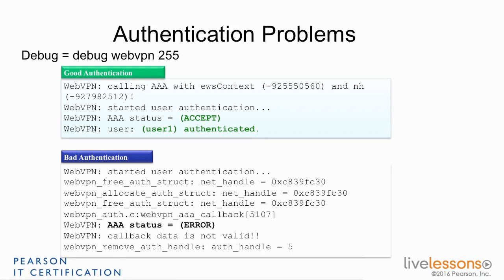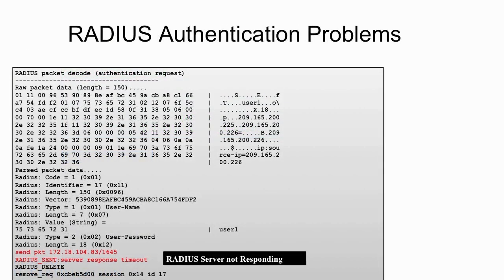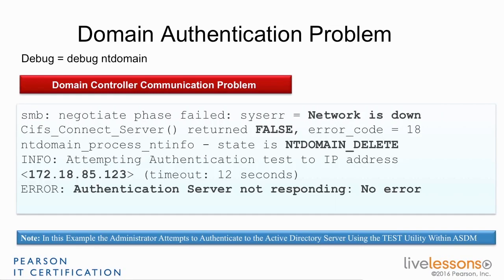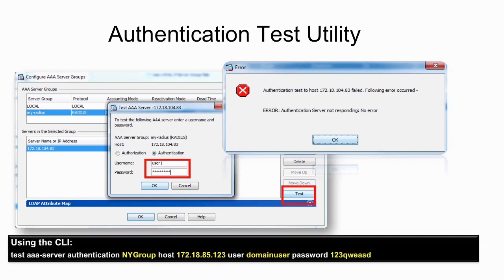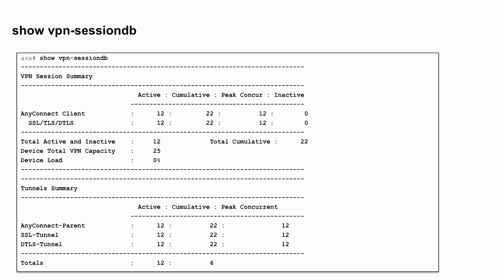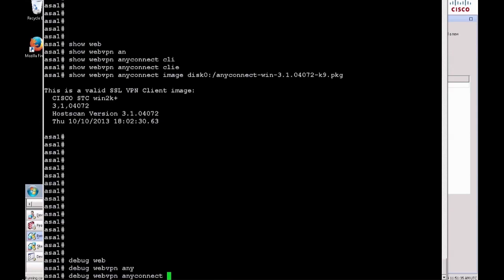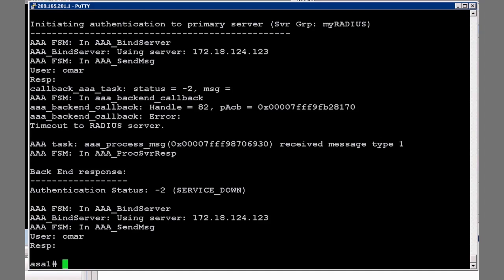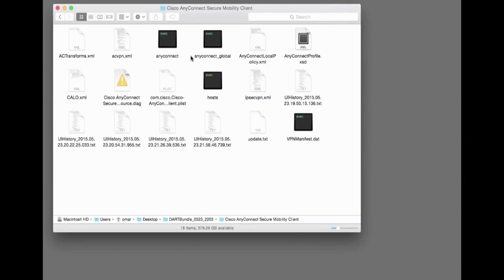6 7 Troubleshooting SSL VPNs in the Cisco ASA CCNA Security 210 260